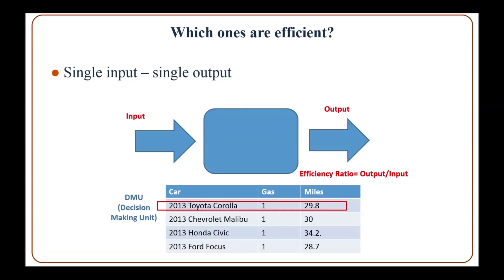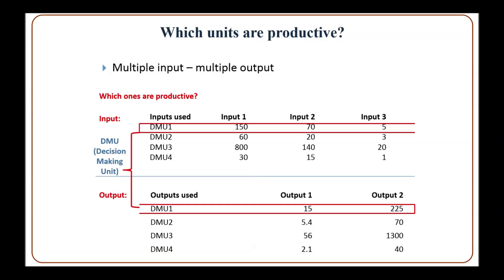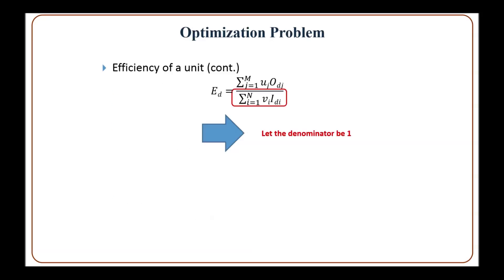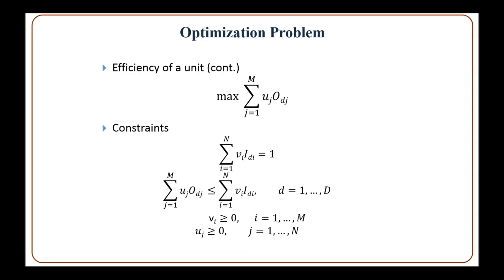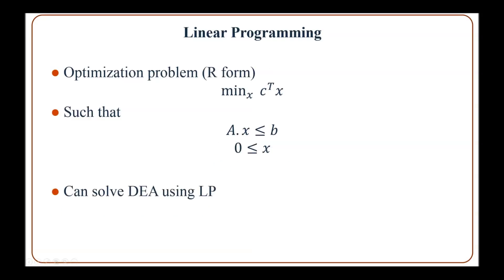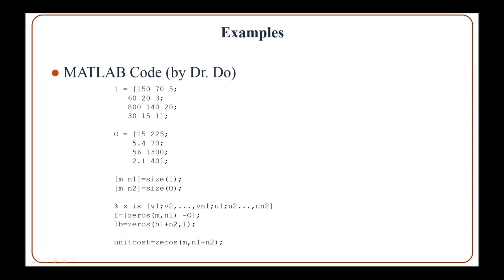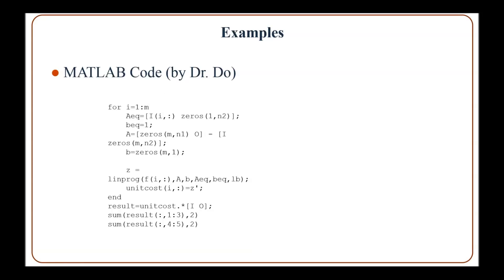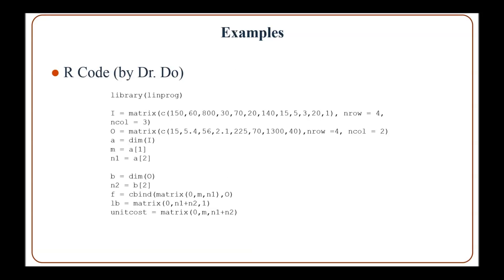Investment efficiency: Data Envelopment Analysis (DEA) – Linear programming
The video explains how to apply DEA to analyses the efficiency of investments. Linear programming functions in MATLAB and R are used for modeling.